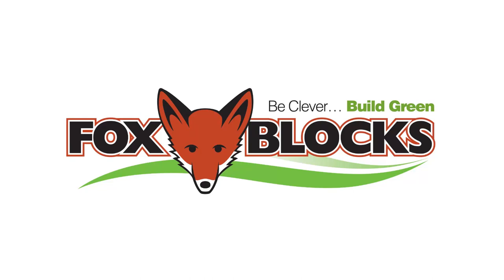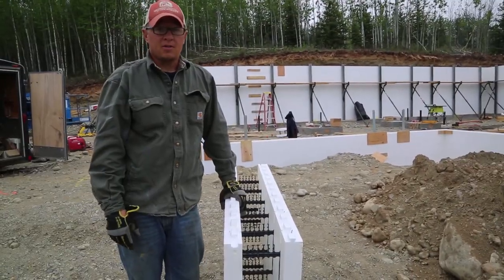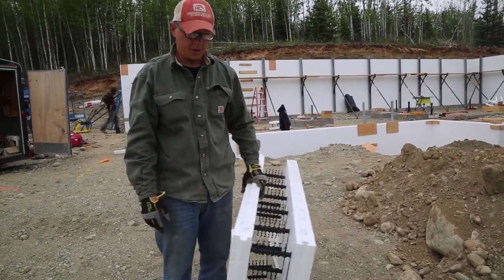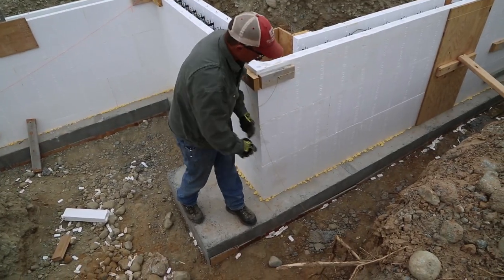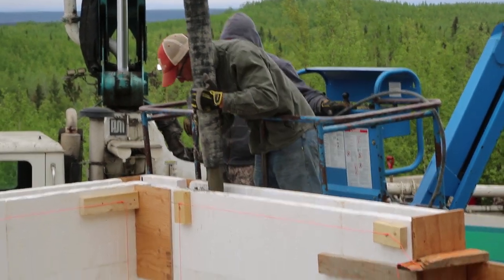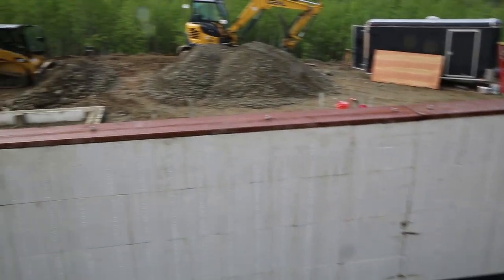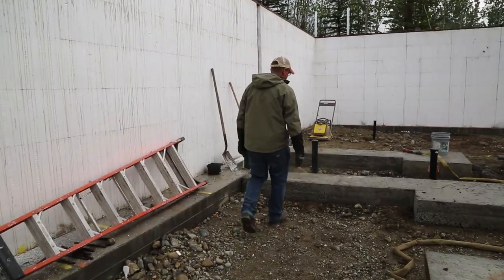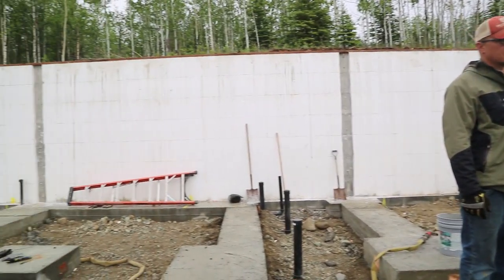Fox Block Foundation Walls - The Bargain EP3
15 years ago, my husband made me a bargain - that if I'd live in
Alaska, someday we'd build a dream home. Someday is finally here!

But to make this dream a reality, we've got to do it ourselves. In this
episode, we finally get out of the ground by stacking ICF foundation
blocks.  We used Fox Blocks - they were easy to install and we loved that the blocks are universal and don't shrink when filled with concrete.